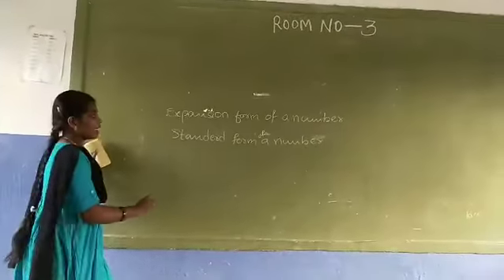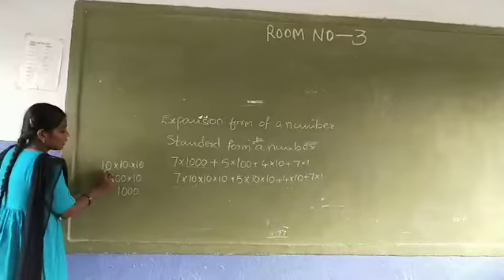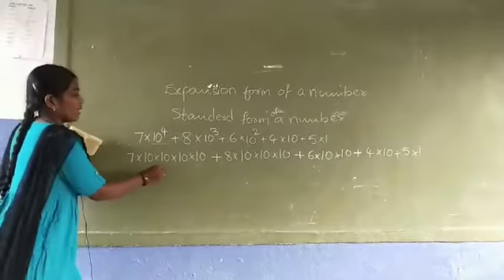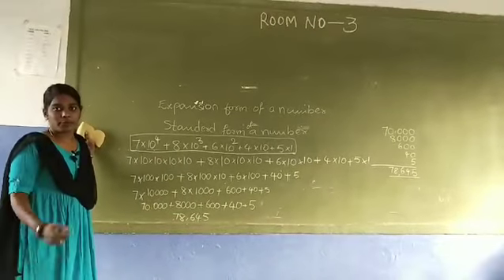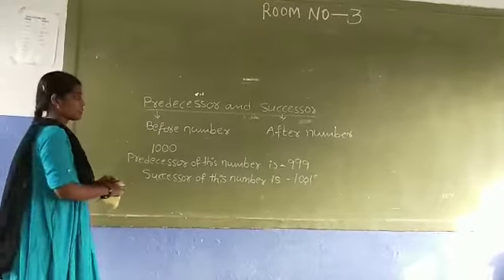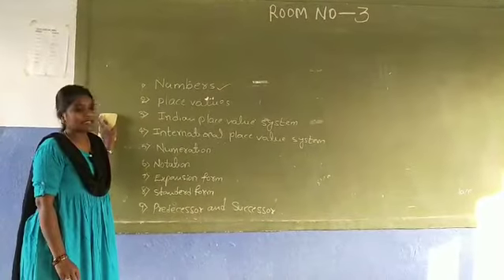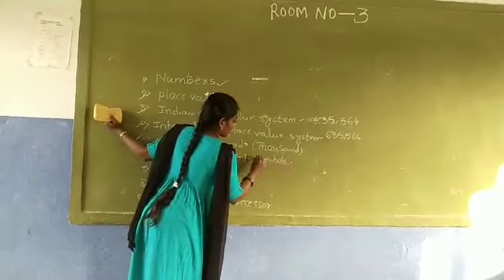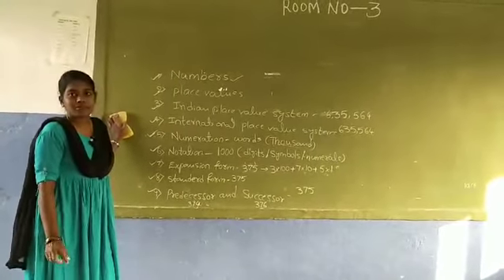CBHS 5 TH MATHS PART 4